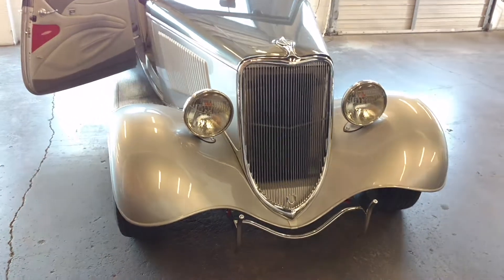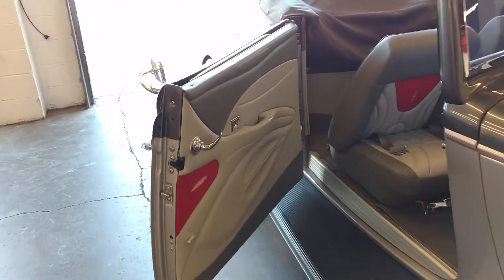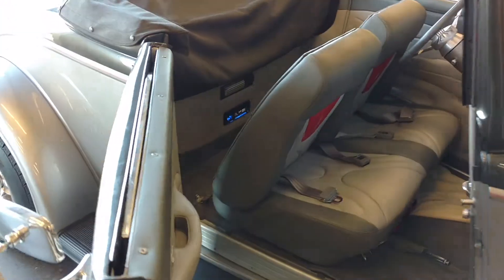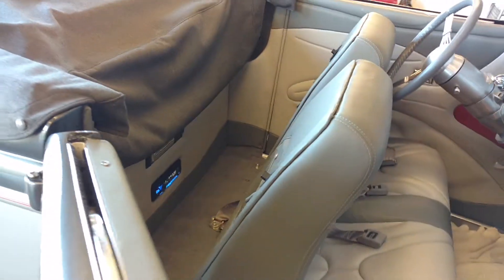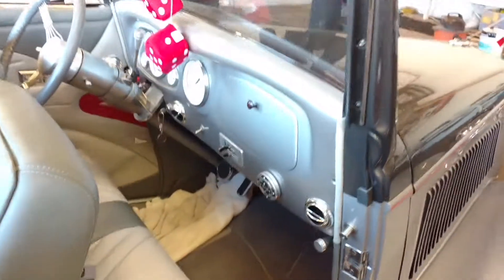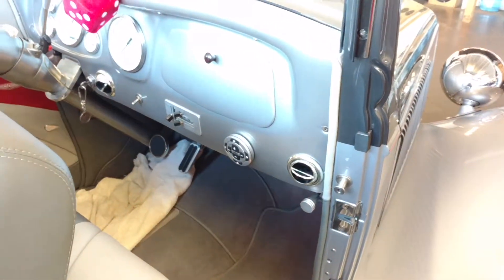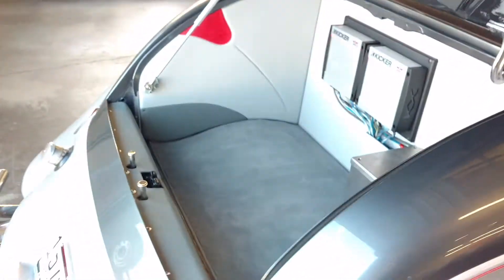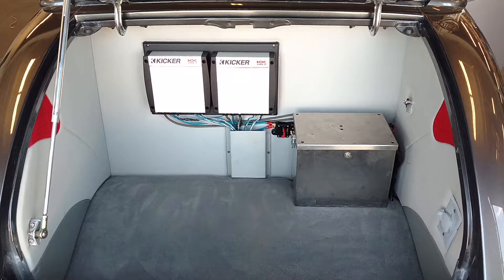JVC RMRK62M Bluetooth commander in 1934 FORD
Full aftermarket upgrade into a 1934 Ford Cabriolet.

JVC CD AM/FM BLUETOTH HEAD UNIT WITH A MARINE COMMANDER IN THE DASH.

2 KICKER AMPLIFIERS POWERING 4 6 1/2 KICKER KS COMPONENTS